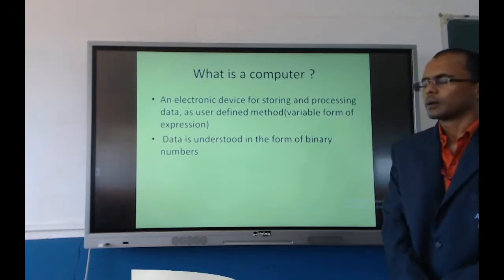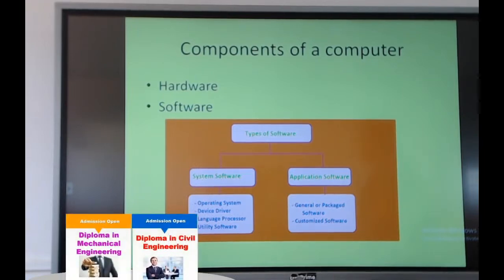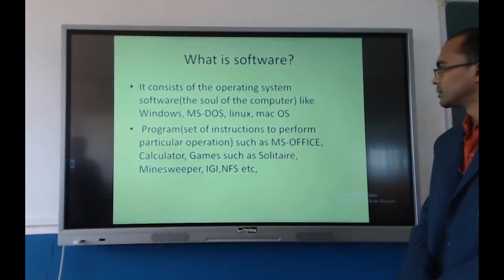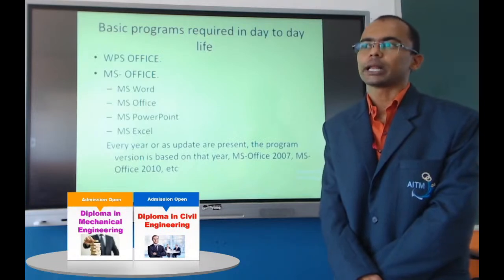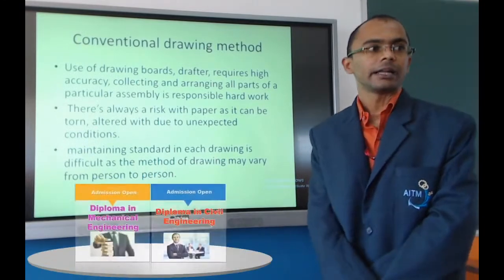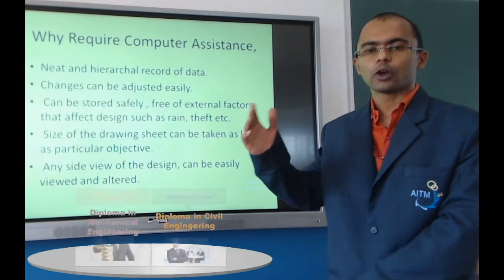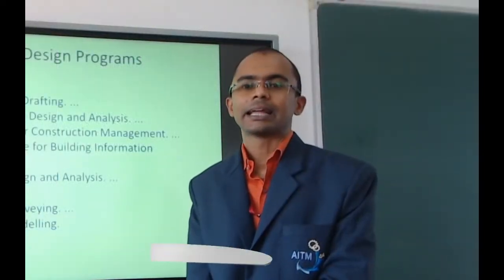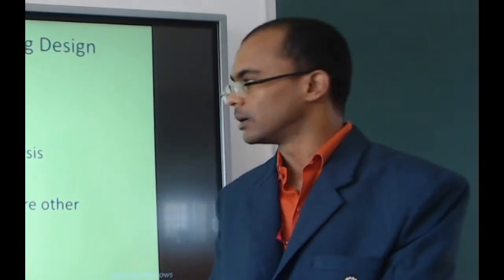23/07/2020 Introduction to Computer LAB (Bridge course)